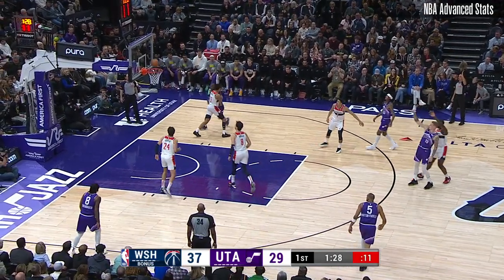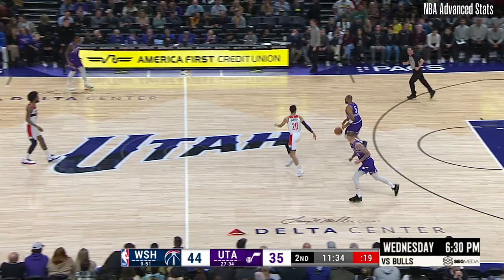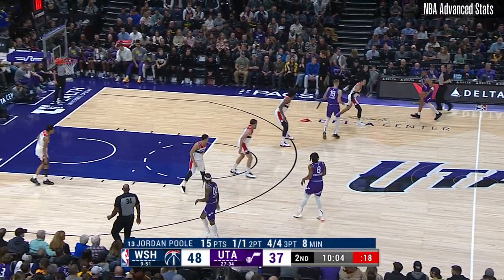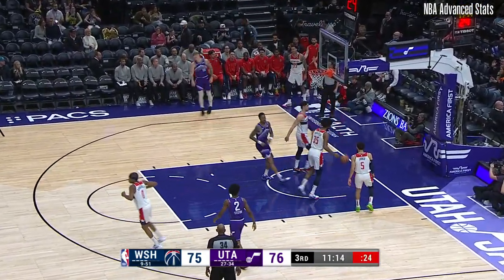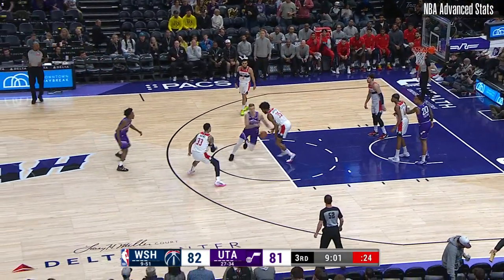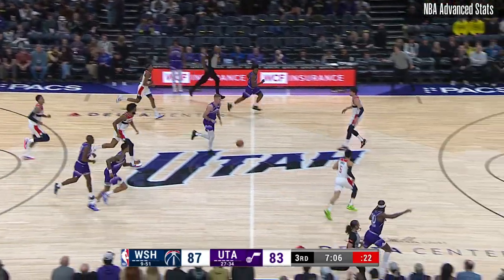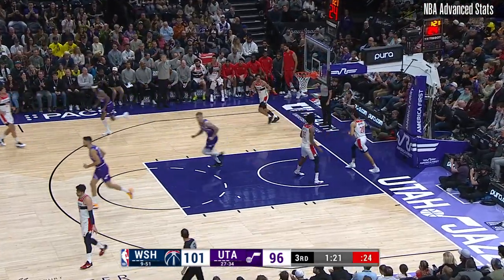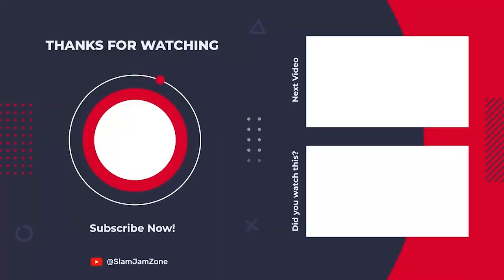LUKA SAMANIC 5 PTS, 2 REB, 2 AST, 2 BLK, 1 STL vs WAS | 2023-2024 UTA | 3 March Player Highlights